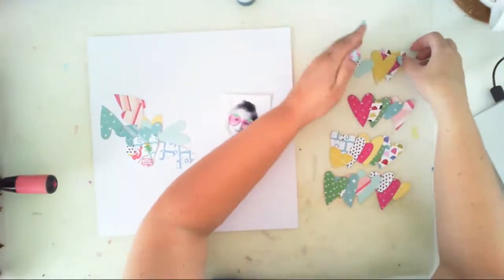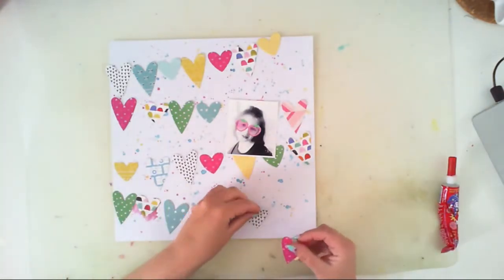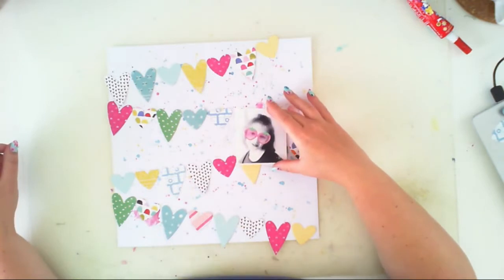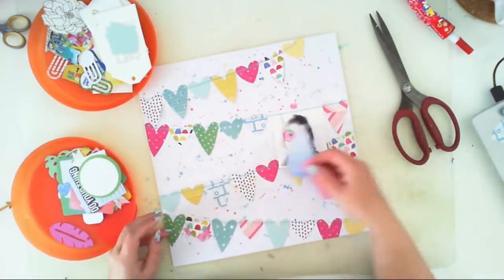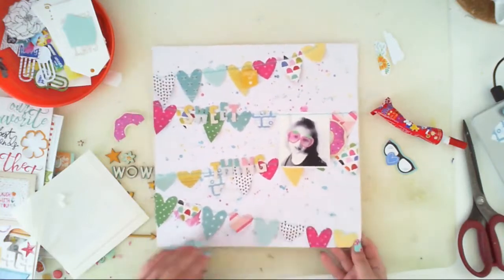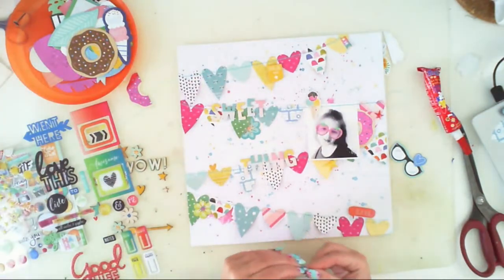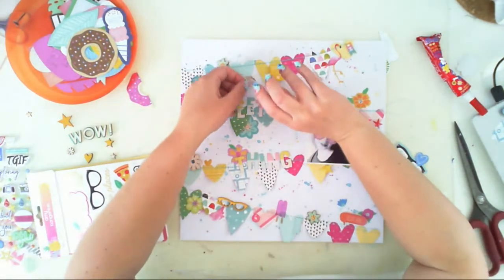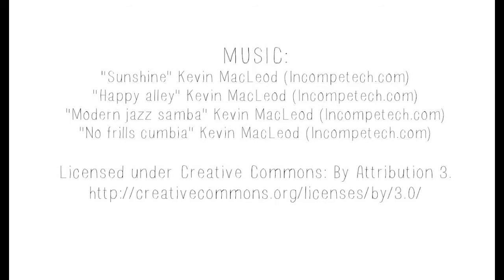LO "Sweet thing" - process video | Hip Kit Club